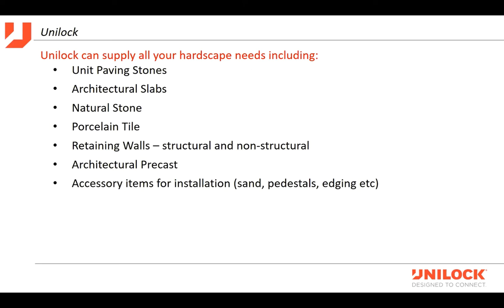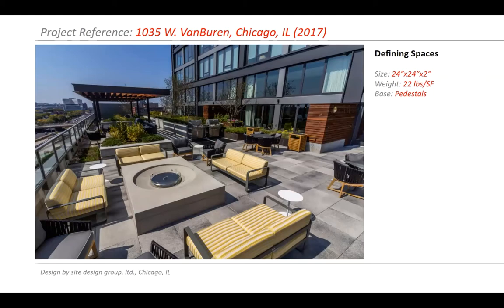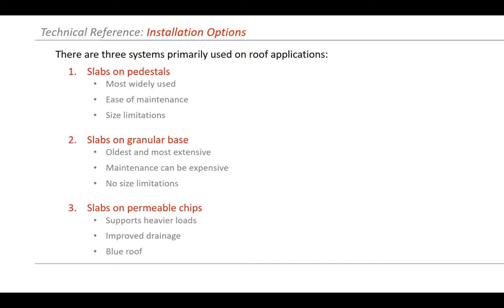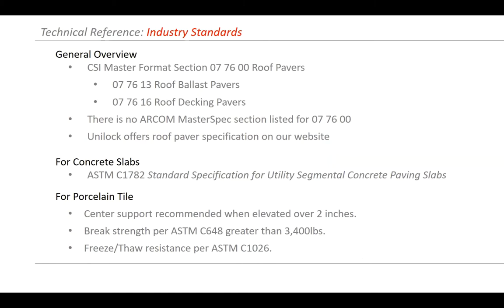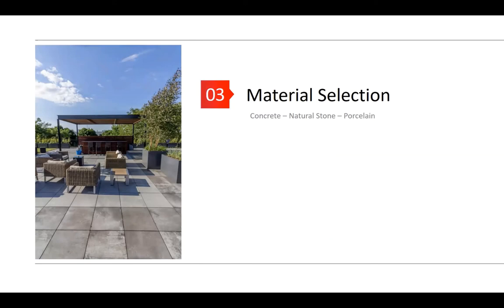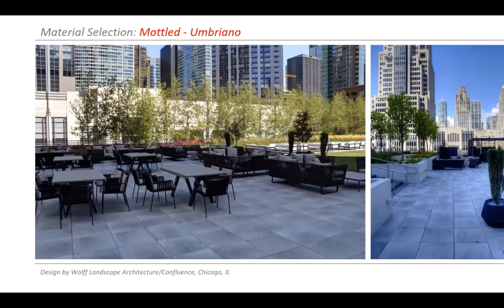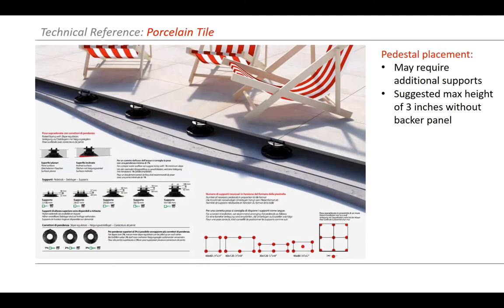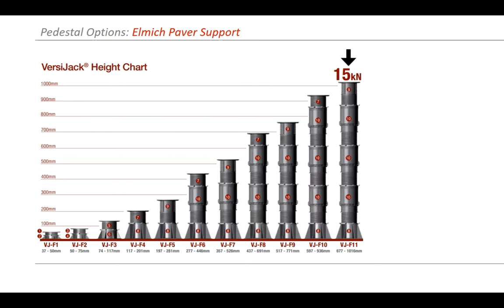Designing Rooftop Amenity Hardscapes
Over the past few decades, exterior rooftop building spaces have transformed with the architecture and demand from the users. In recent years, there has been a resurgence for buildings to have a comprehensive activity area and social space, no longer used only for utilities. More than a luxury item, these outdoor areas are a highly desired amenity and way of life. With this transformation, newer and modern aesthetically pleasing materials are being selected to create amazing outdoor amenity spaces.
Join Brad Swanson from Unilock to learn about the systems being installed to activate these once underused spaces, as there are more options now than ever before. Technical concerns with durability will be addressed along with an in-depth look at the customization process for concrete products. The connection between the roof and site paving will be examined, along with the options available for creating an inclusive design.